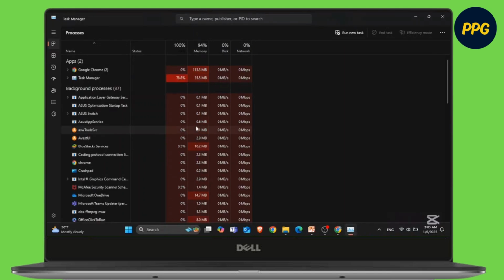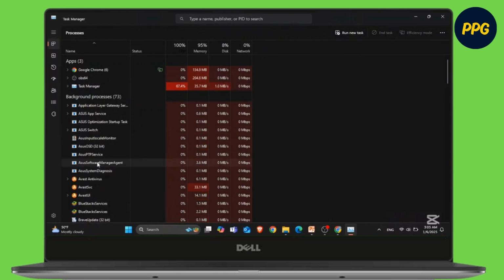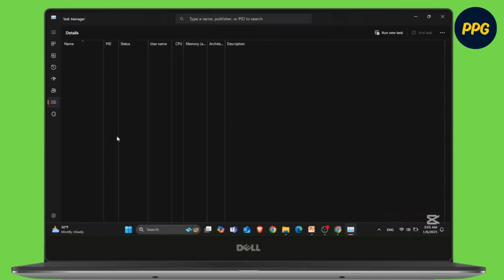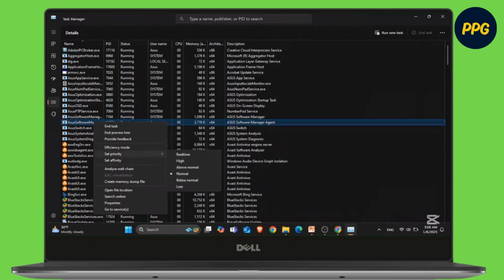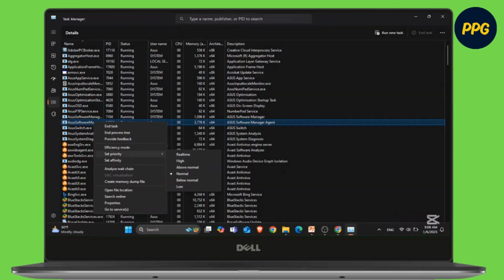How To Easily Set Priority in Windows Task Manager ?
Hello Guys,

Welcome to our comprehensive guide on "How To Easily Set Priority in Windows Task Manager?"! If you want to optimize your Windows PC's performance by prioritizing tasks or applications, this video is perfect for you. Learn how to use the Windows Task Manager effectively to set priority levels for apps and processes, ensuring smoother performance for your most critical tasks. Whether you're gaming, editing videos, or multitasking, these steps will help you get the best out of your computer's resources.

In this video, we will show:

How to set priority in Windows Task Manager
What is task priority in Windows?
Steps to change priority for apps in Task Manager
How to improve app performance by adjusting priority levels
Best practices for using priority settings in Windows